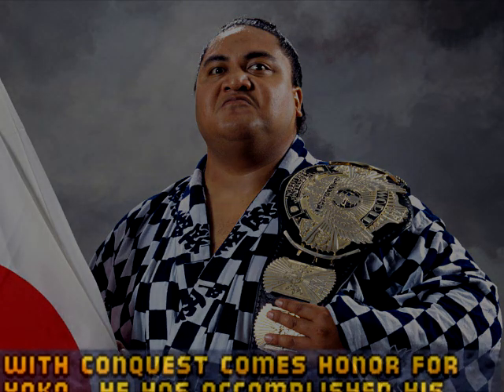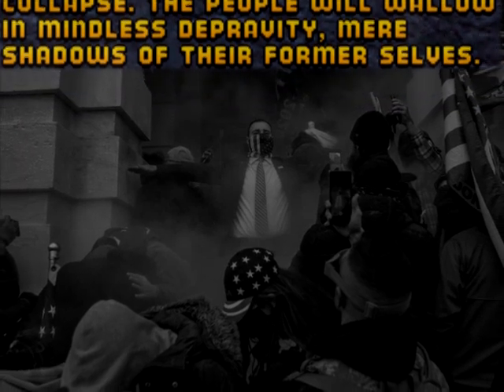Review 923 - WWF Wrestlemania: The Arcade Game (32X)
A video review of WWF Wrestlemania: The Arcade Game for Sega 32X.